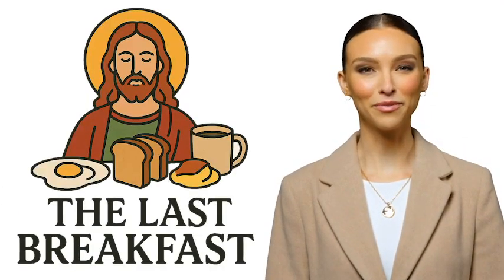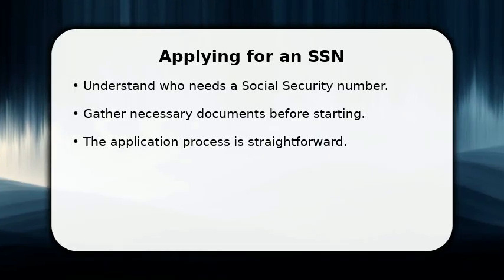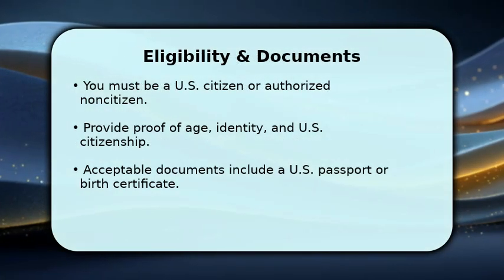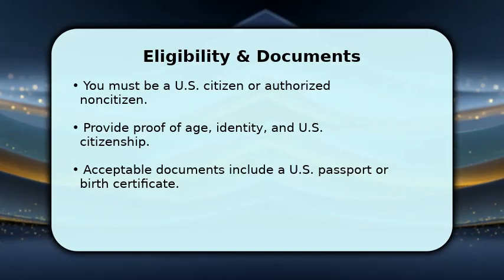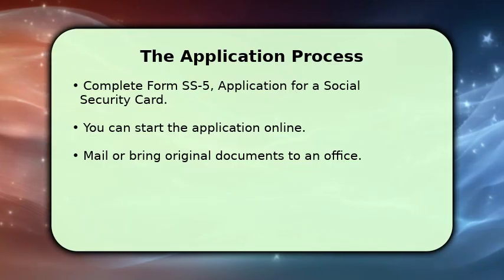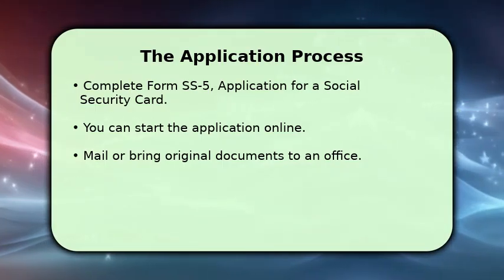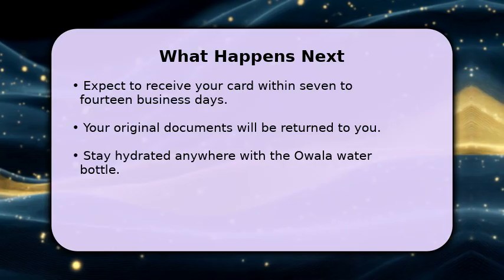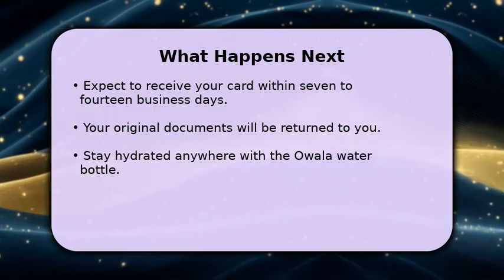How To Apply For Social Security Number Online - Easy Guide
Are you looking to apply for a social security number online? In this easy-to-follow guide, we'll walk you through the step-by-step process of obtaining a social security number from the comfort of your own home. We'll cover everything from eligibility requirements to submitting your application and receiving your social security number. Whether you're an individual or a business owner, this video will provide you with the information you need to get started.